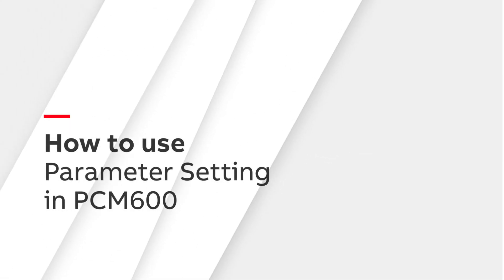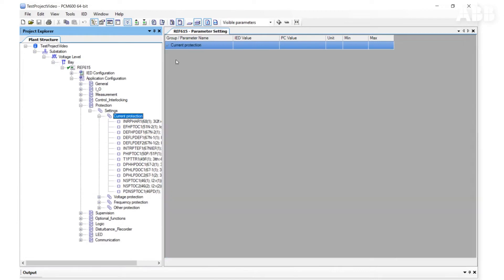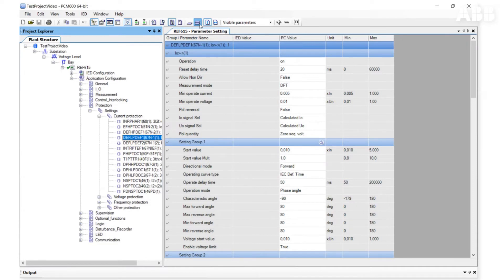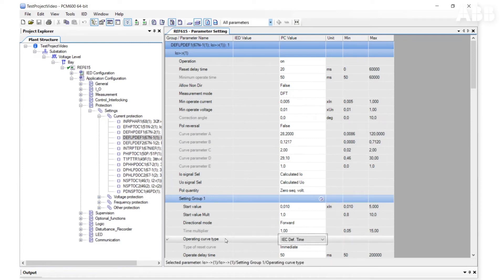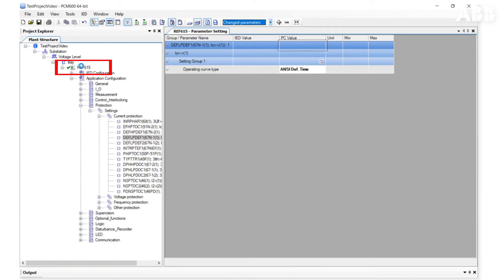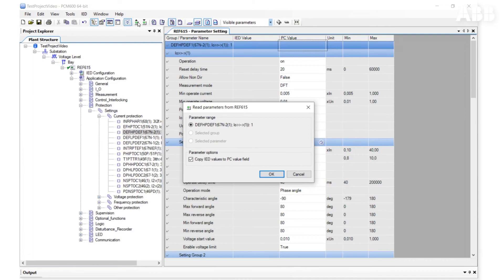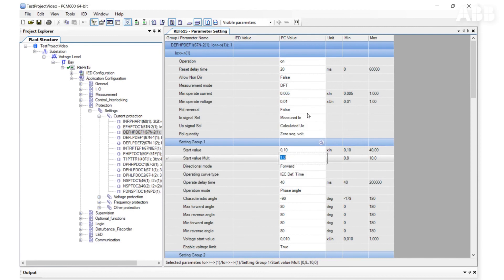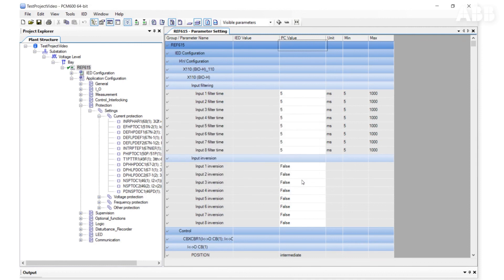3- How to use Parameter Setting in PCM600?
In this video you will get an overview of the interface and most used features of Parameter Settings in PCM600.
PCM600 is a common free tool for configuring and managing ABB protection and control products. More information about the tool and download links can be found on the PCM600 product page:

Please refer to the list of contents below for direct access.
Contents:
00:12 How to open parameter settings
00:19 Browse options
00:59 Overview of column content
01:27 Basic and advanced parameters
01:44 Parameter filters
03:46 Reading parameters from the relay
05:14 Writing parameters to the relay